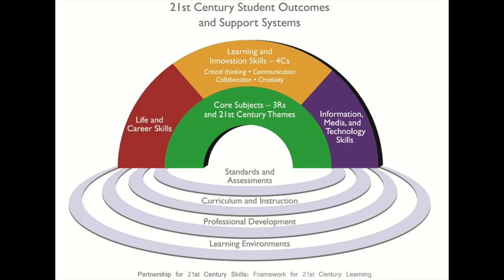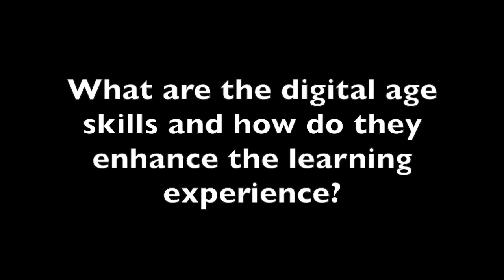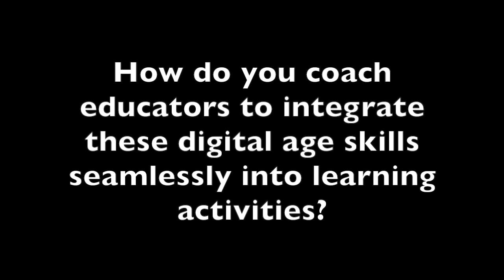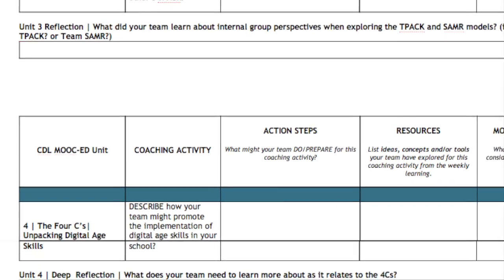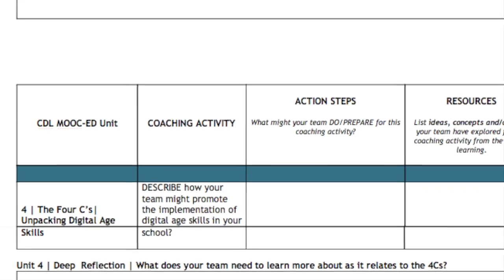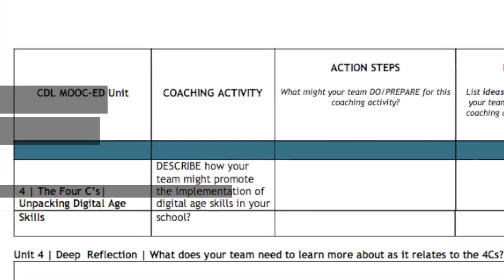Unit 4 | Coaching Digital Learning MOOC-Ed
The world is changing quickly and we are challenged to prepare students for different occupations that may not yet even exist. The rising solution to this multifaceted problem lies in the development of digital age skills that promote adaptability, creative solutions to complex problems, and interpersonal team relationships. In the previous Units you discussed concepts and methods that focus directly on your personal growth as an instructional coach and strengthening your personal learning network and understanding of technology use in the classroom. In this Unit, however, you will be shifting your focus to identify and develop a vision for your students and methods necessary to coach your colleagues toward achieving this vision. For more information on this course and others like it, check out mooc-ed.org.